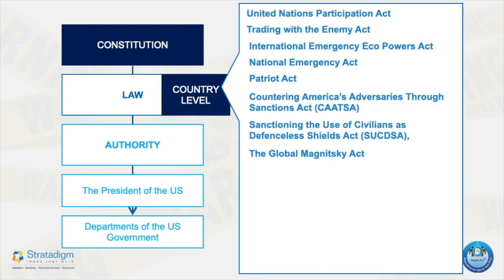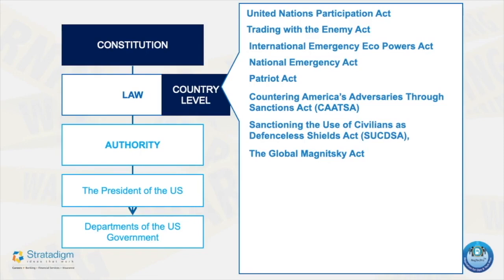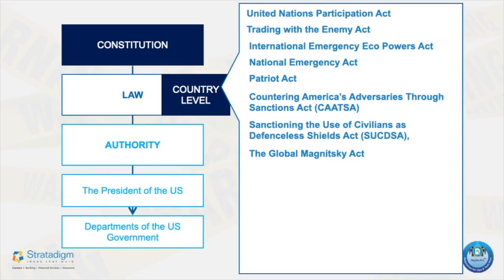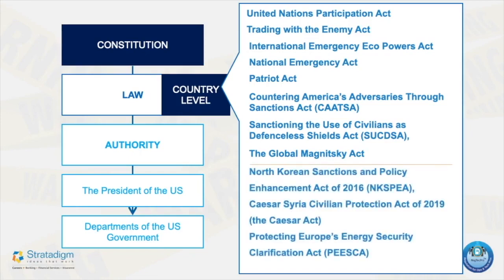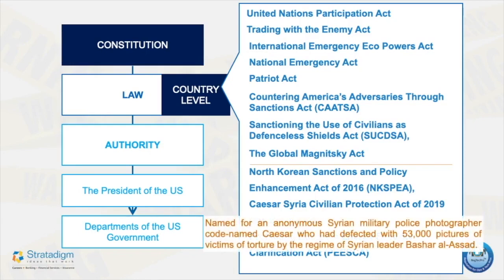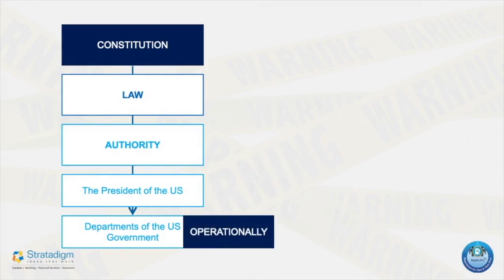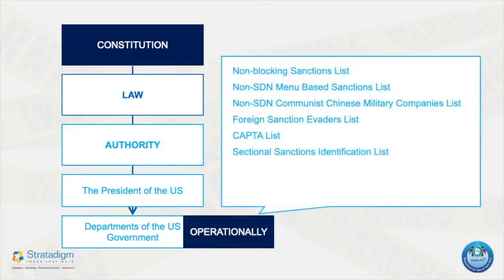Understanding the Law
RegTechPro helps stay updated on regulations for Banks, Sell-side firms, Buy-side firms and Financial Services firms. Simply!

and browse through Markets and Banking Regulations by theme and by timelines. Click through to the level of depth that serves your purpose.